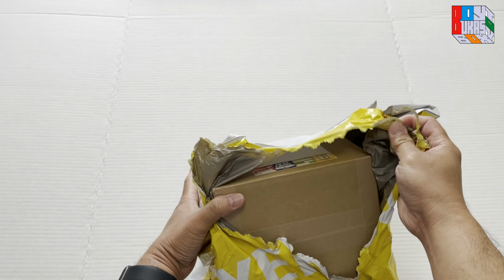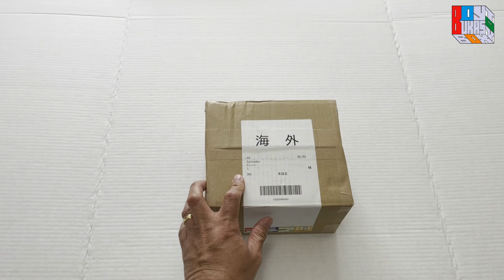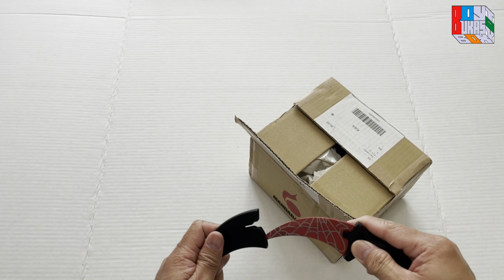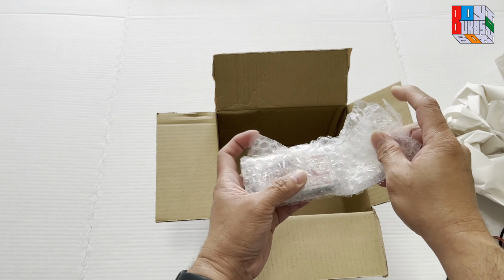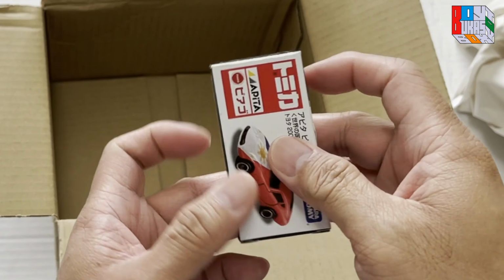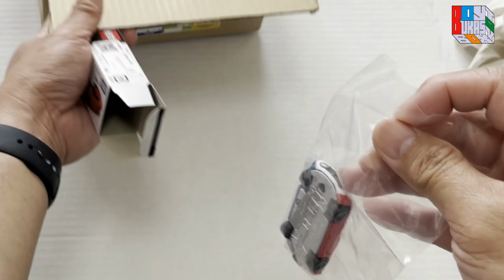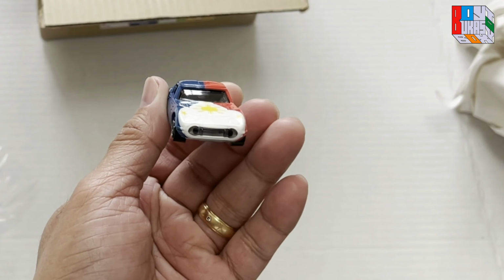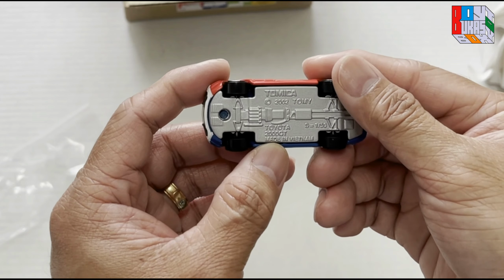Tomica Toyota 2000GT Filipino Flag Type - Fast Review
Let's make a quick review of this cool Tomica diecast car, wherein Mandarake rob me for certain amount of money after finding out it was not that expensive in other seller. :) na budol budol ako ng mandarake sa presyo nito :)
Description
The Toyota 2000GT Filipino Flag Type was released November, 2014, (but under the car it said 2002) exclusively at Apita and Piago retailers, as part of a special line of all Toyota 2000GT cars painted like the flags of various countries.
The toy includes the main figure of the Toyota 2000GT Filipino Flag Type.

Trivia
Its base is the Toyota 2000GT (Lapita).

This Channel is for toy collectors age 13 and above. If you are 12 and below, this content is not for you.